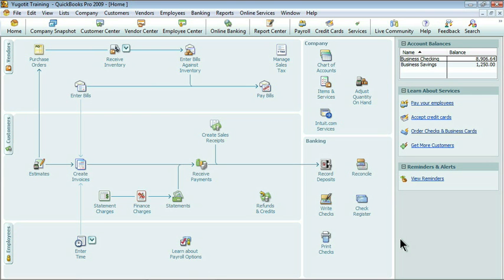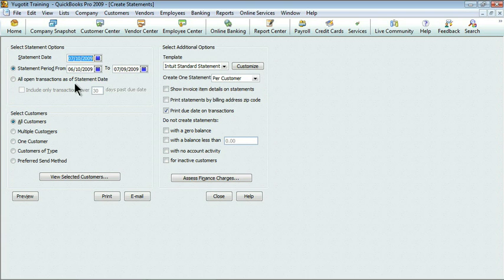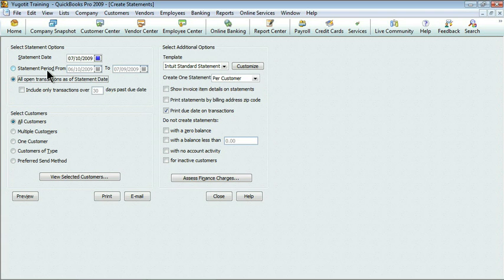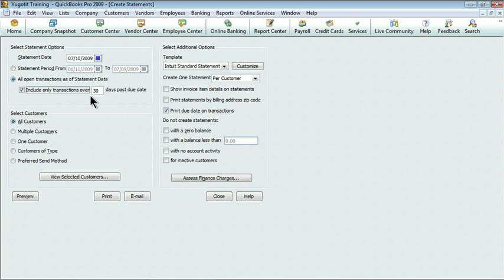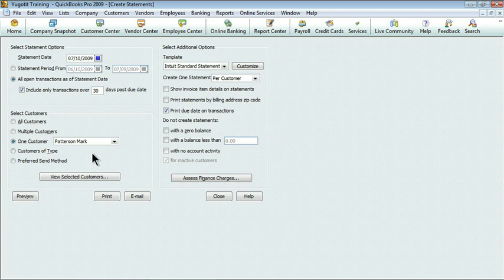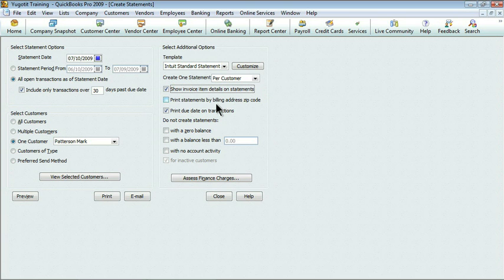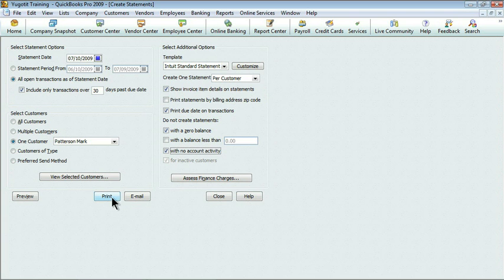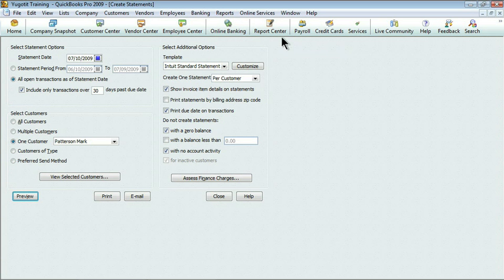04. Creating Statements